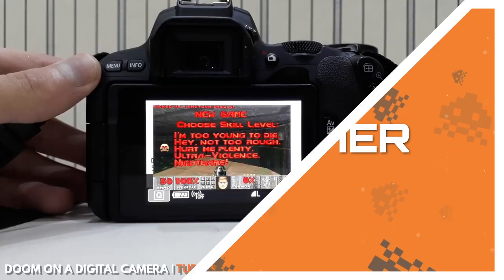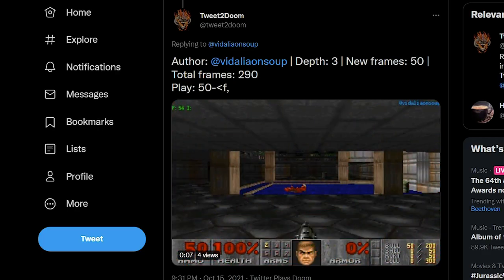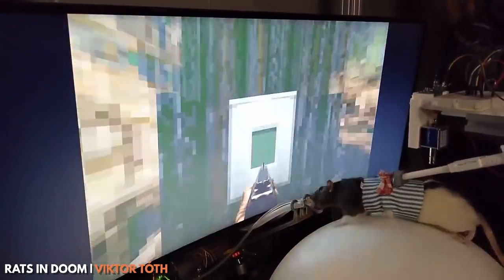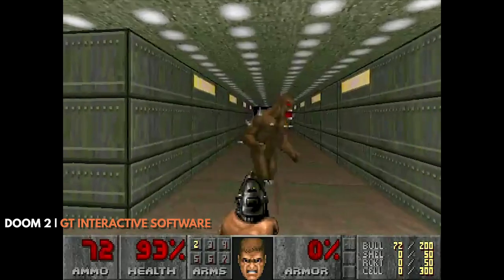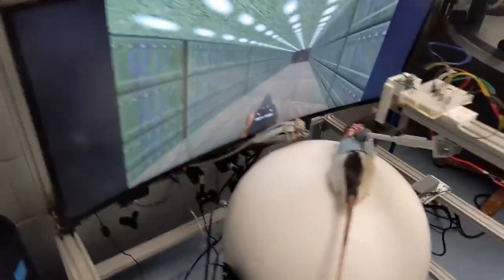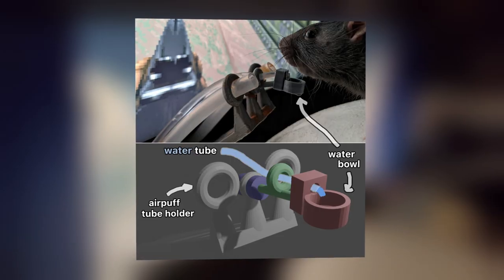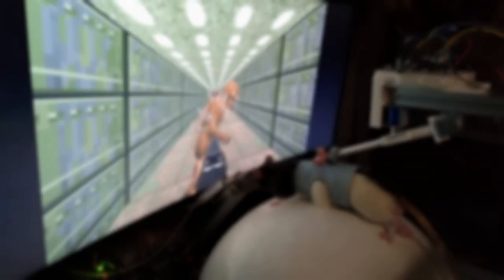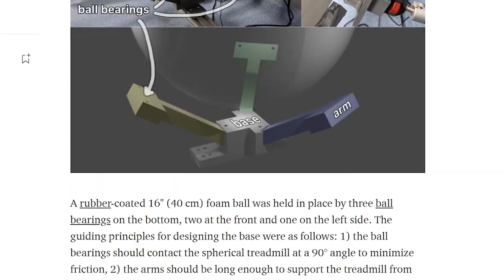A Neural Engineer Taught Rats to Play Doom 2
They can move, and they can shoot, but they can’t quite make it past the first level of Doom 2. If you want to read more, check out the original article by Sean Murray below.